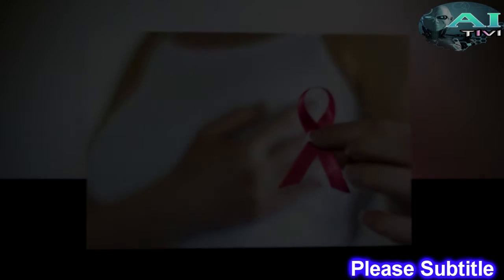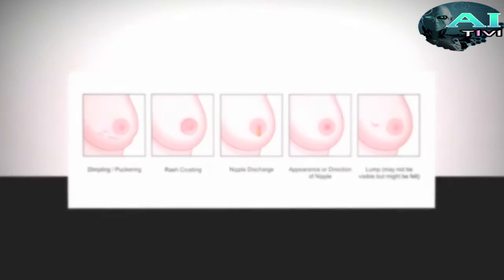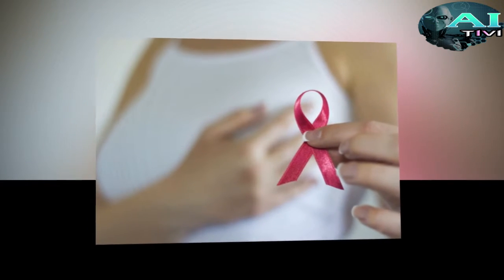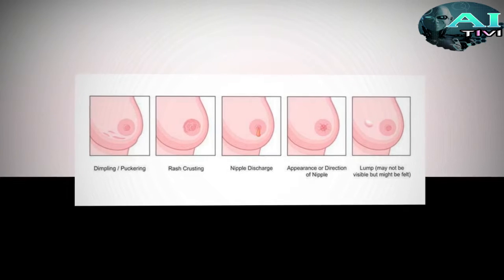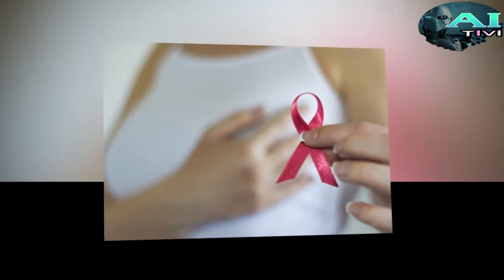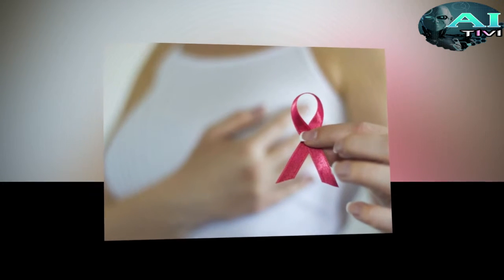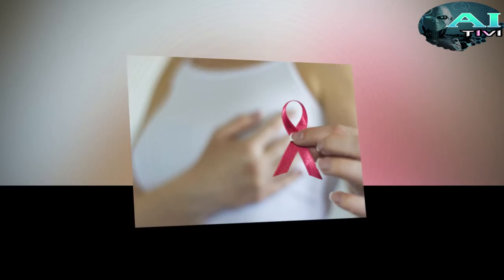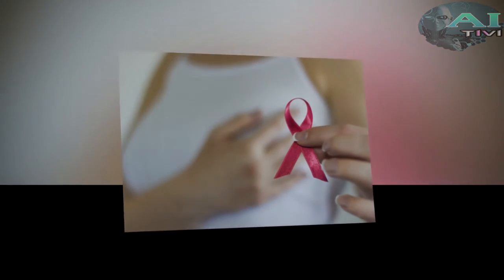A.I Tivi | Breast cancer linked to bacterial imbalances | Health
- Source: Cleveland Clinic
- Summary: Researchers have uncovered differences in the bacterial composition of breast tissue of healthy women vs. women with breast cancer. The research team has discovered for the first time that healthy breast tissue contains more of the bacterial species Methylobacterium, a finding which could offer a new perspective in the battle against breast cancer.